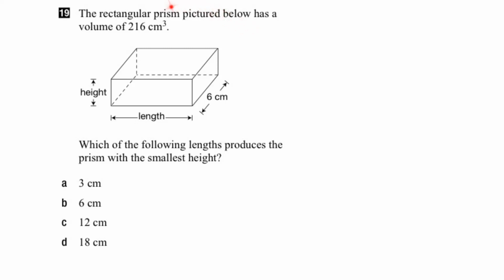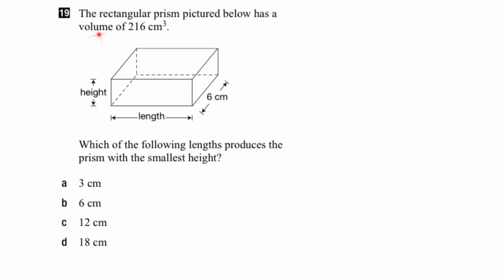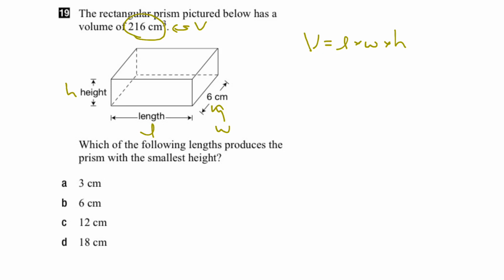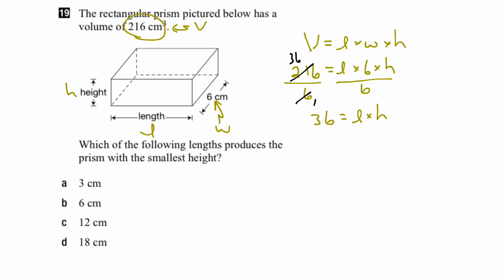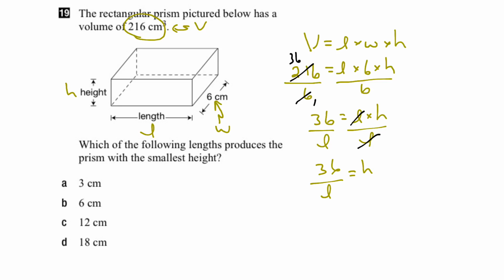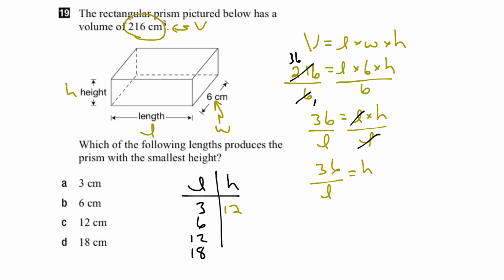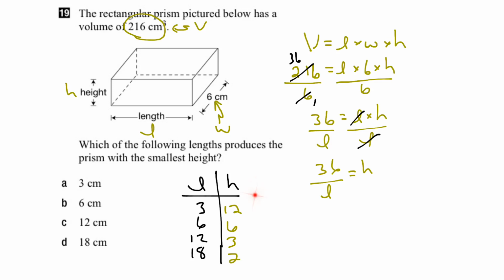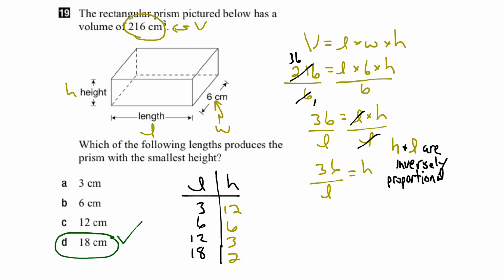EQAO Grade 9 Academic Math 2017 Question 19 Solution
This video shows the solution to Question 19 of the 2017 EQAO Grade 9 Academic Assessment of Mathematics. Question 19 assesses the following expectation: identify, through investigation, the effect of varying the dimensions on the volume of square-based prisms, given a fixed volume.